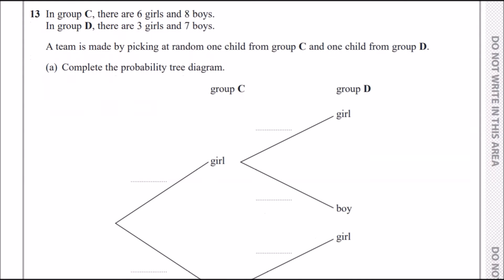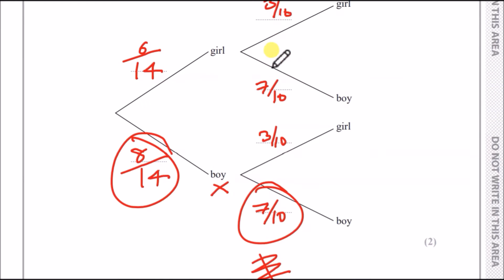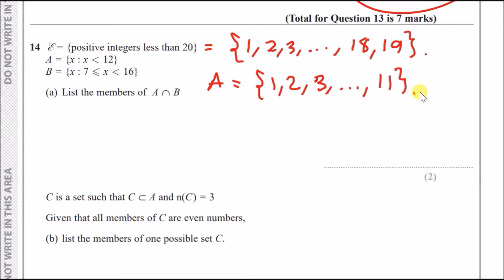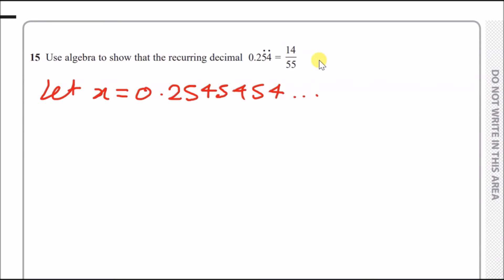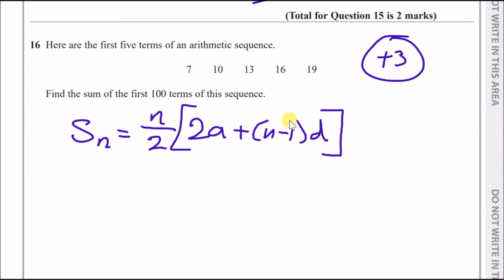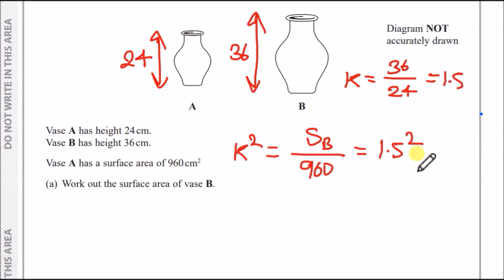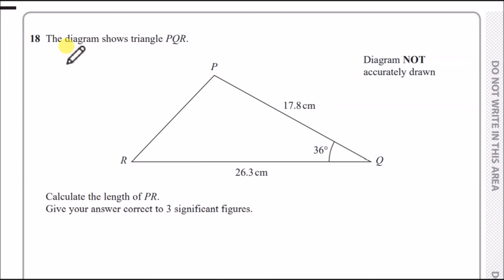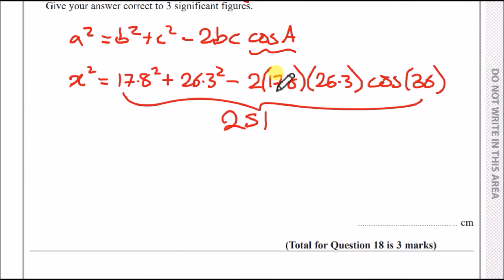Edexcel IGCSE Maths A - May/June 2019 Paper 1H (4MA1) - Questions 13 to 18 Walkthrough